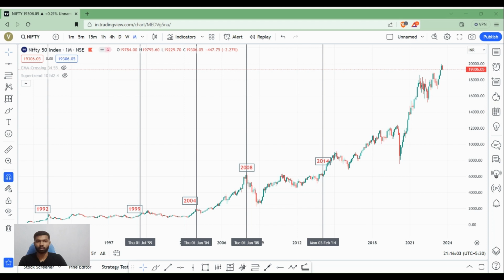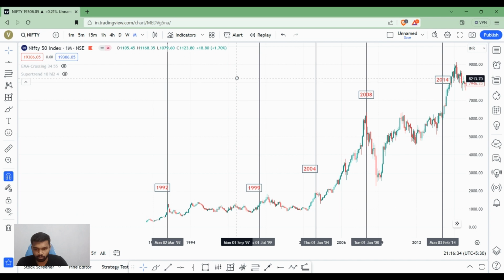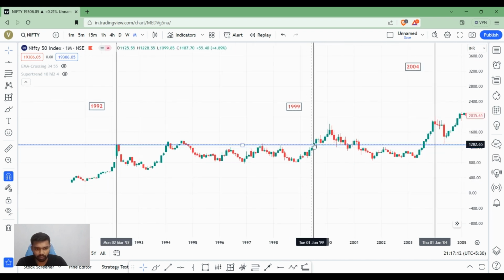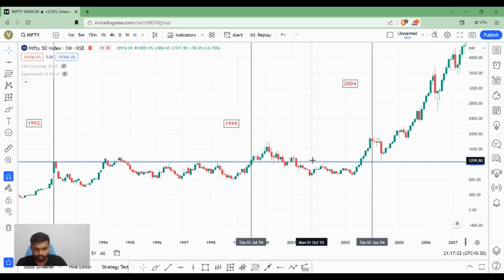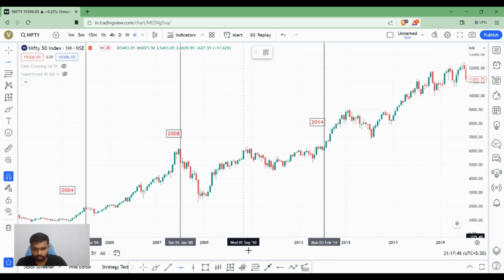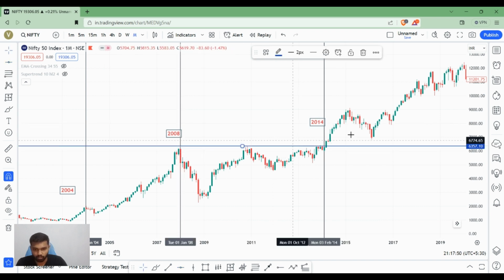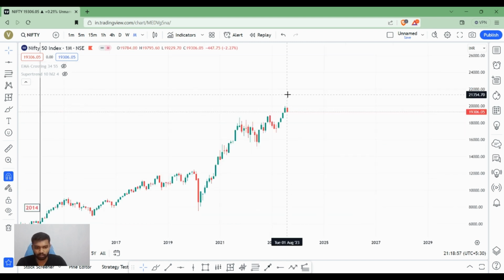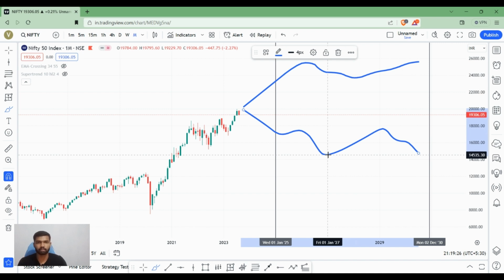THE INTELLIGENT INVESTOR | Video-4 | Chapter-3 | A CENTURY OF STOCK MARKET HISTORY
Hai All I am VP 2%Trader,

In this Video we seen about the Chapter 3 A Centuty of Stock Market History  in the Book THE INTELLIGENT INVESTOR

Graham argues that by understanding the past, investors can better gauge the attractiveness of the opportunities in the present and future.

Here are some of the key takeaways from Chapter 3 of The Intelligent Investor:

The stock market is a volatile place, and prices can fluctuate wildly over time.
Investors should not try to time the market, but instead focus on buying stocks that are undervalued.
The price of a stock should be based on its underlying business value, not on investor psychology.
Investors should be patient and disciplined, and they should not panic when the market takes a downturn.